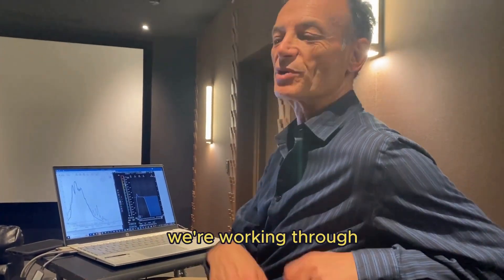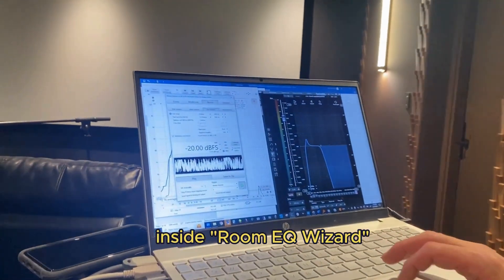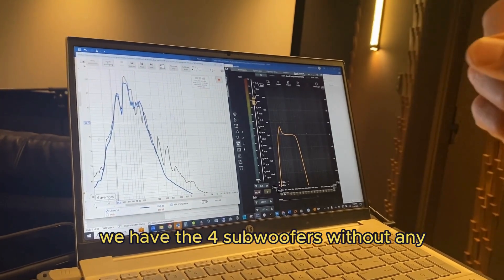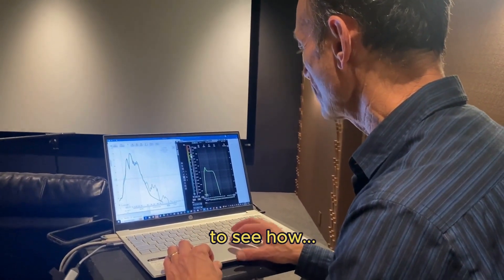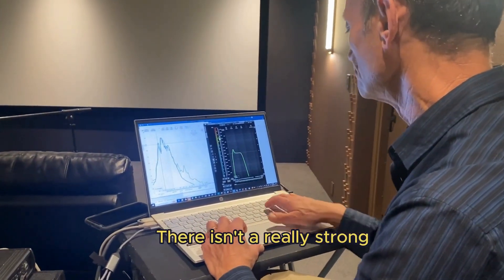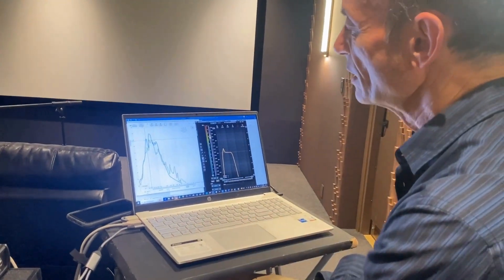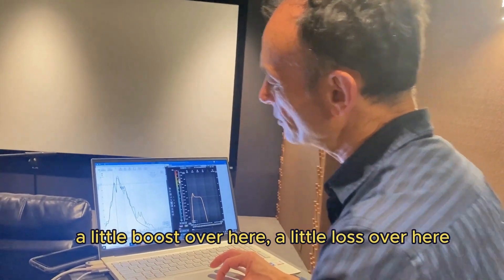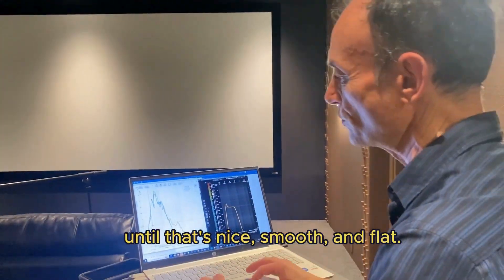Home Theater Calibration Part 4 - Subwoofer Calibration: Bass Optimization and Equalization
FB, LinkedIn, Instagram: Grimani Systems